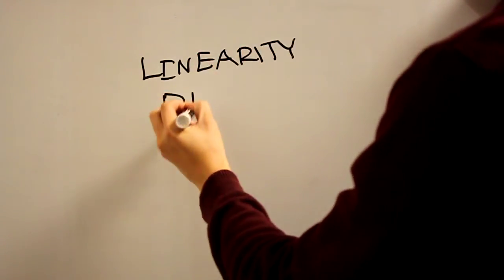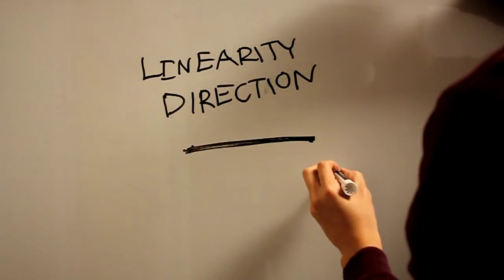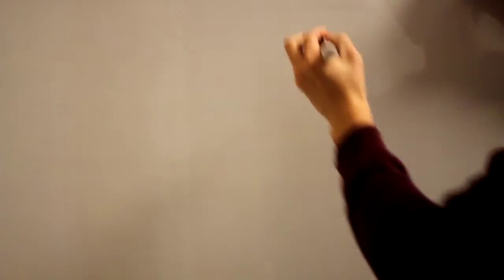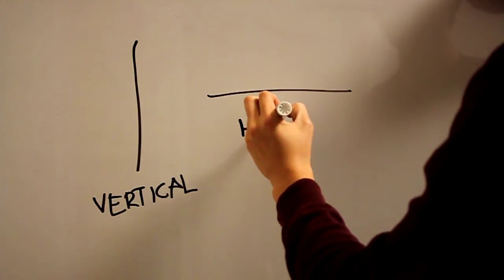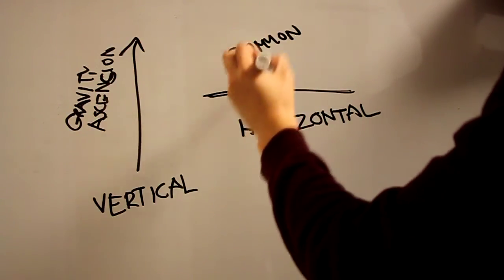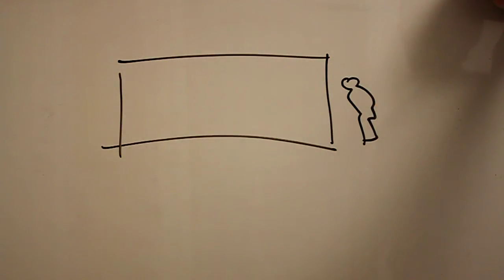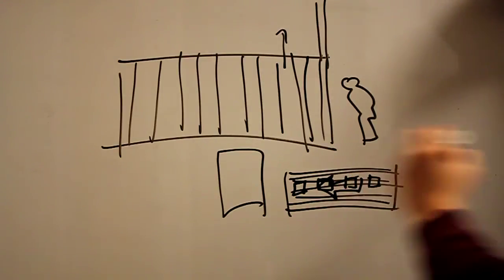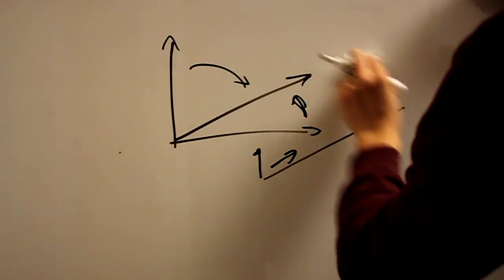Line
Course: Form, Space, and Order #4